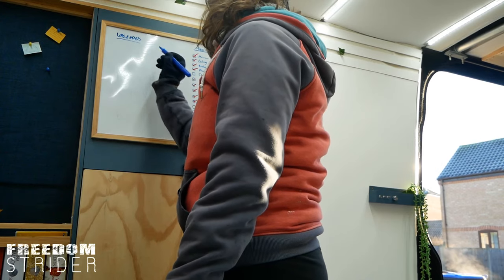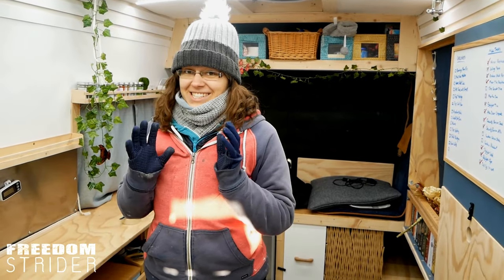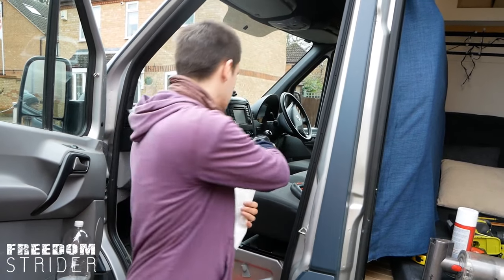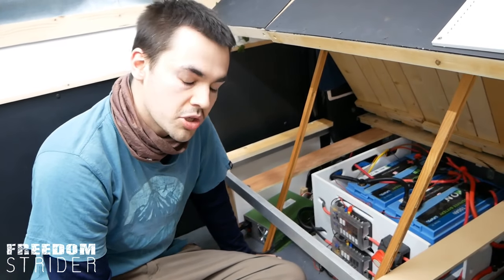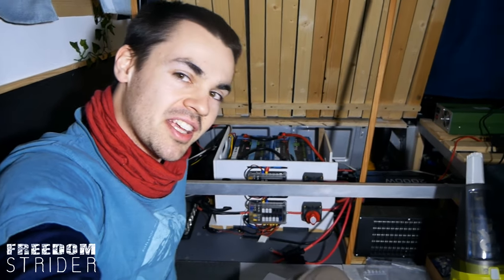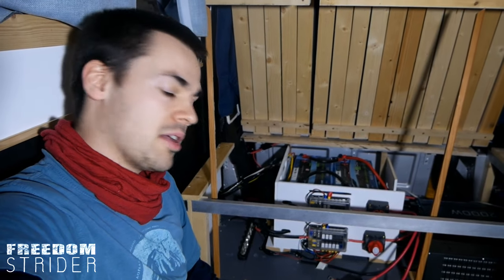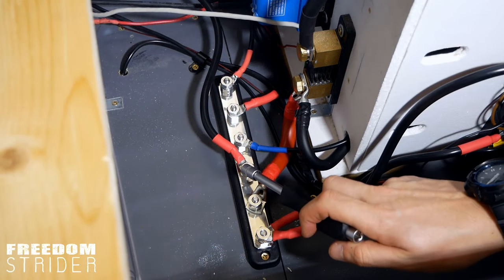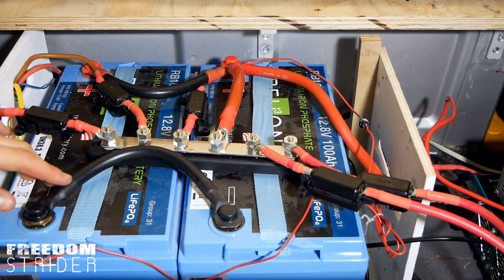Last minute changes to our van build...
NEARLY THERE! Only a few weeks away from moving in full time to our tiny home on wheels, and we are so ready for full-time vanlife. But first, there are a few niggles we really need to sort out to do with our heating, plumbing and van electrics.

➤ New 7L Fuel Tank
➤ Mini Power Screwdriver

➤ Carpet for Step
➤ Spray Adhesive

➤ Victron Busbars (150A - 6 Stud)
➤ Our Toolkit